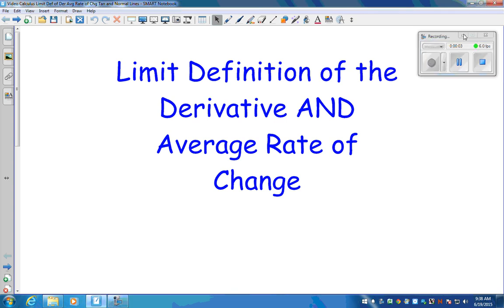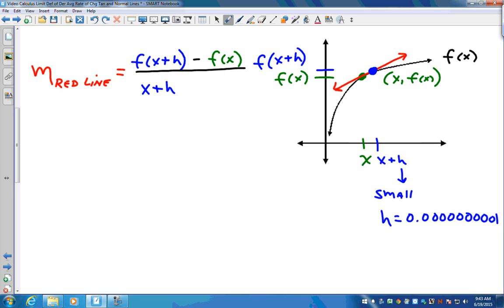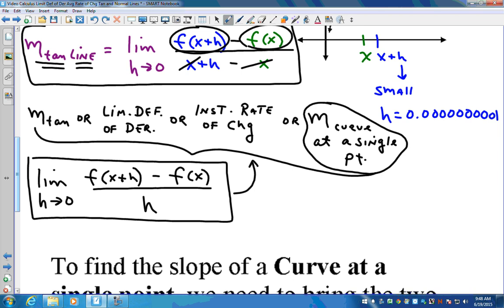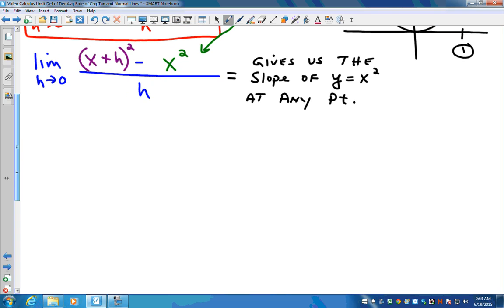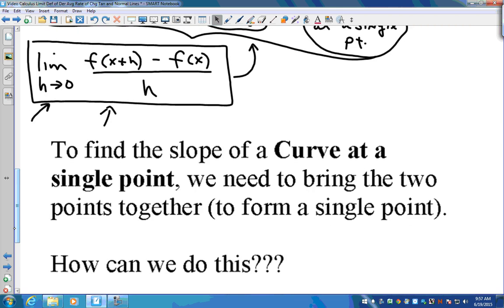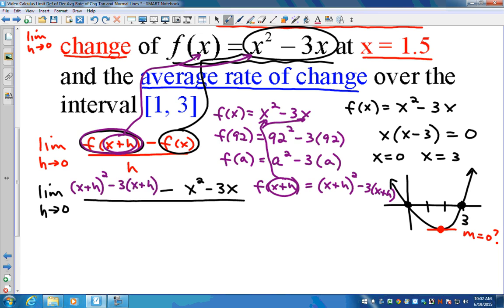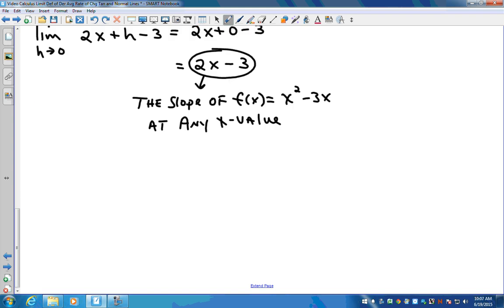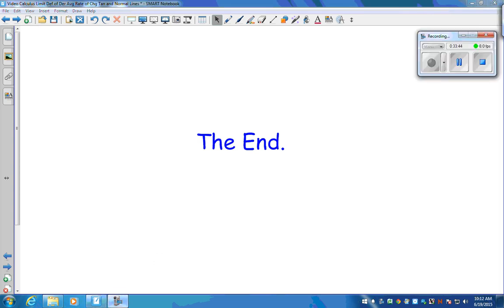Limit Def Of Derivative